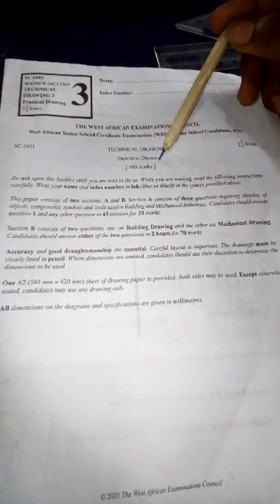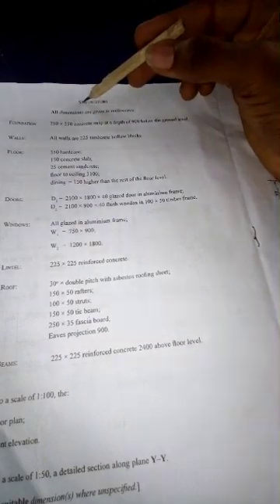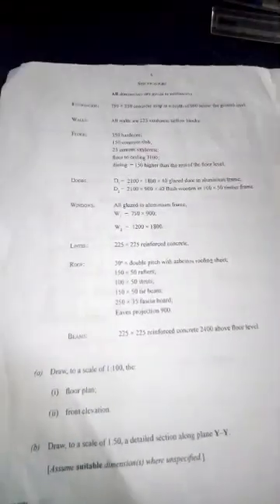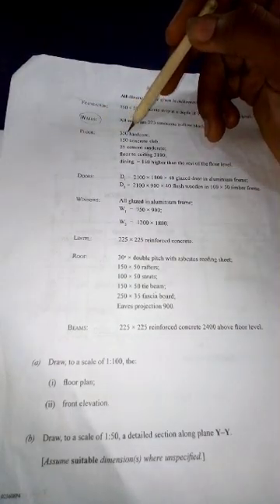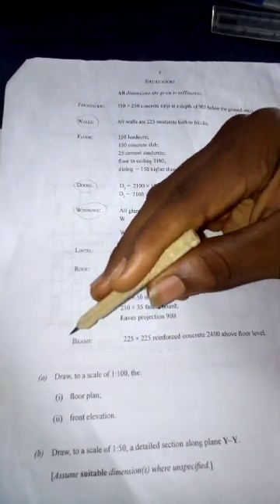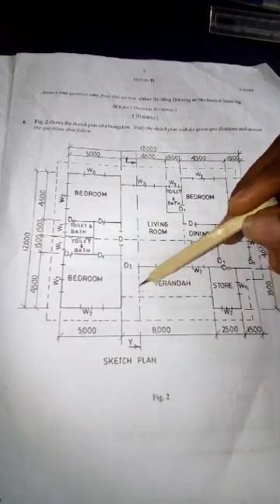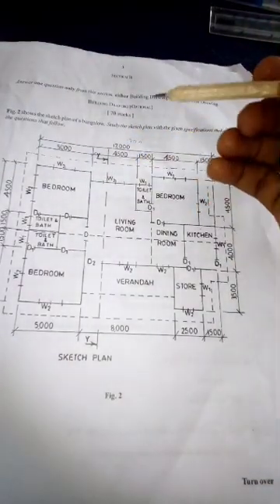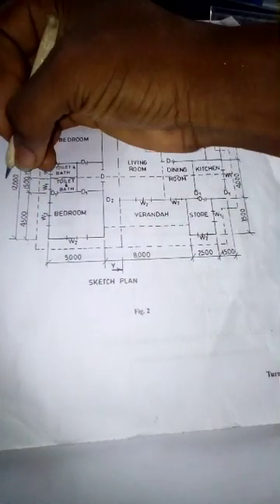TECHNICAL DRAWING: WAEC 2021 building drawing Plan (1)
Global Education Zone is an online education platform for West African students, especially WAEC, UTME and NECO candidates.

This Education platform was set up to fill the barrier created by the rampant poor African Education System. It also aims to ease the stress of transportation to far away Education centres, it aims to save time for students and ensure they make the most of their education journey.

Most importantly, GlEDUzownë ensures that you learn at your own pace, makes learning more interactive and advocates virtually free education for You, Me and for ALL!

For more information and intensive classes, chat 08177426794 on WhatsApp.